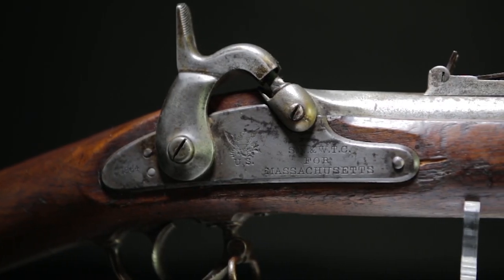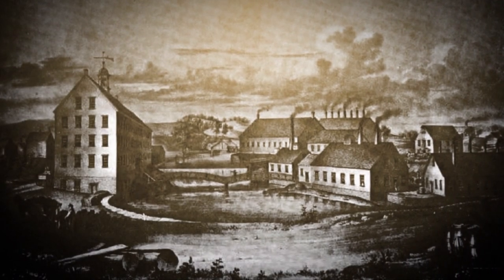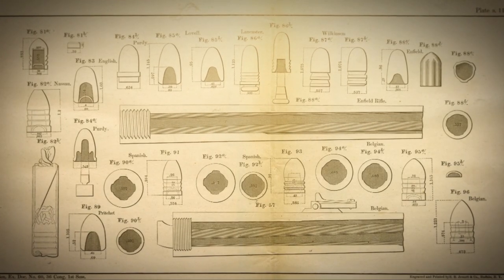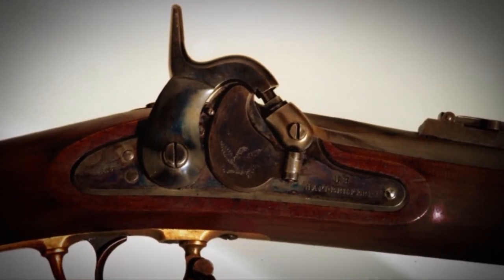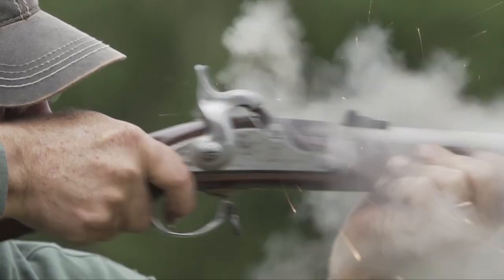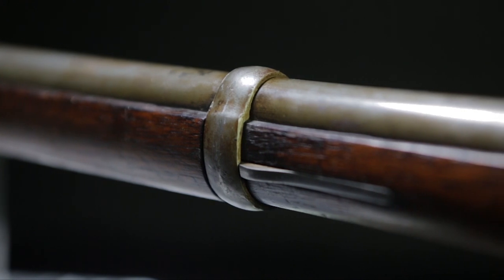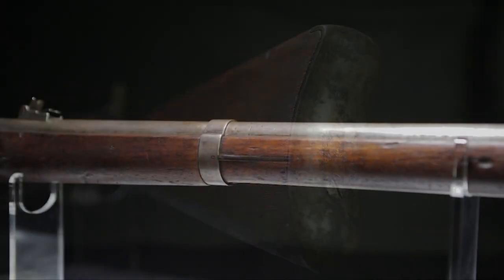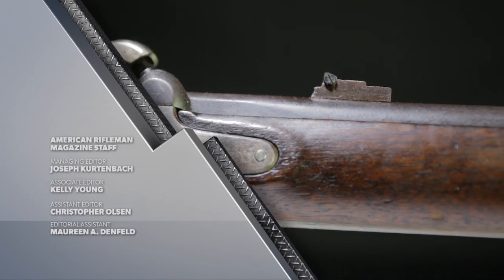I Have This Old Gun: Model 1863 Springfield Rifle Musket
In an "I Have This Old Gun" segment, ARTV takes a look at the Model 1863 Springfield Rifle Musket.